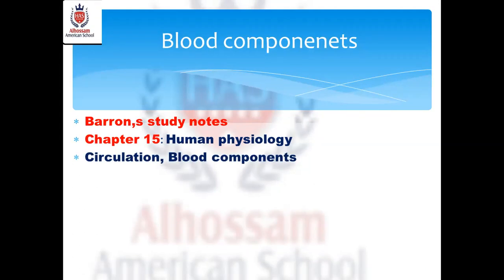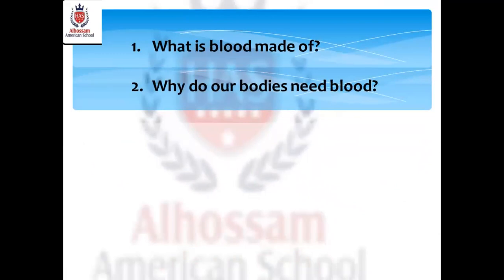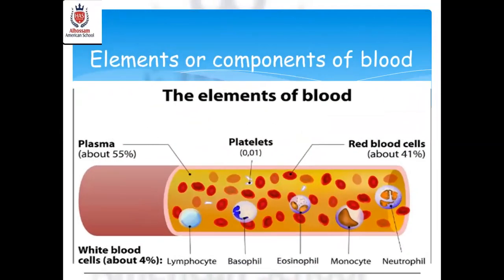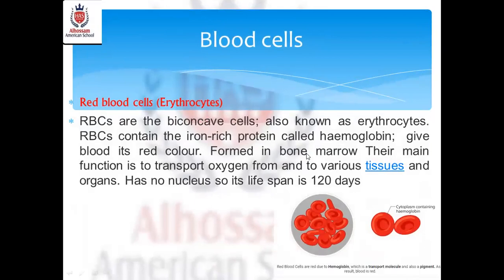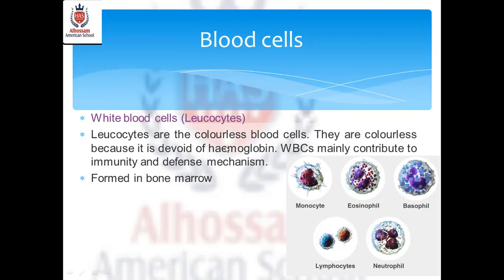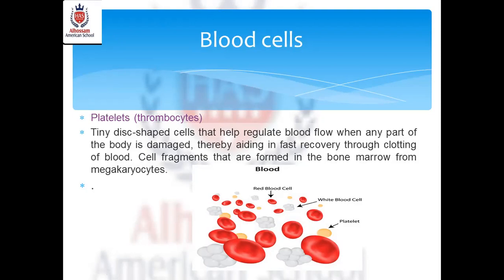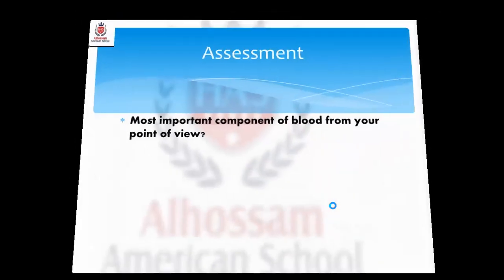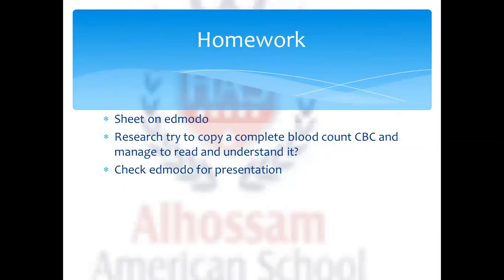grade 12 blood components 26 3